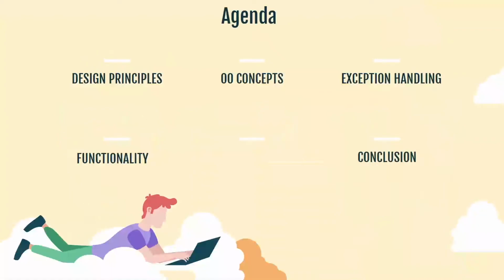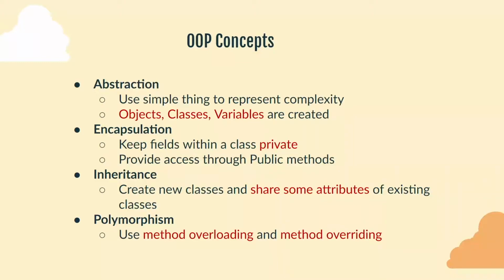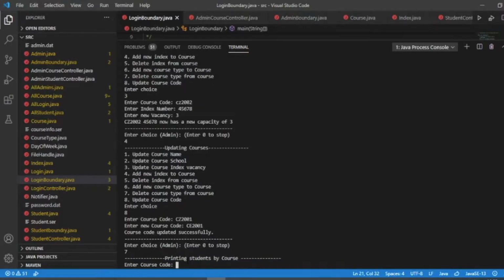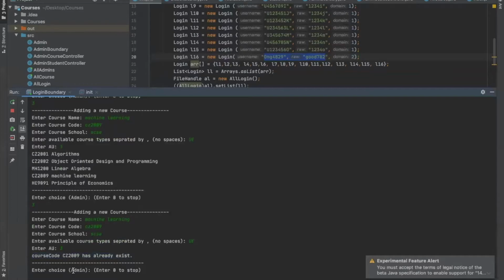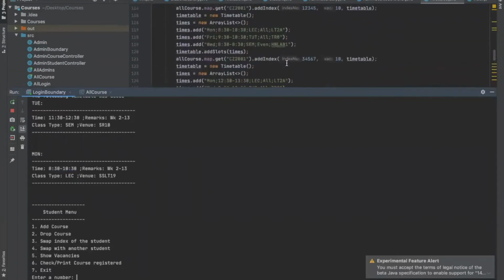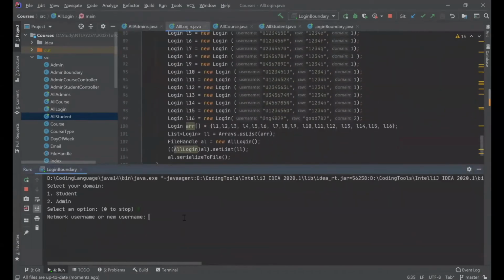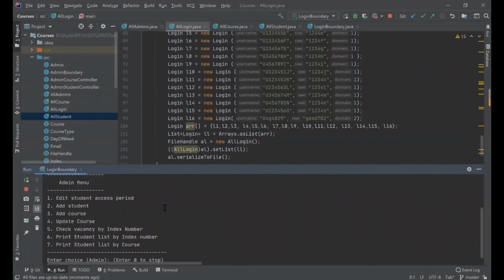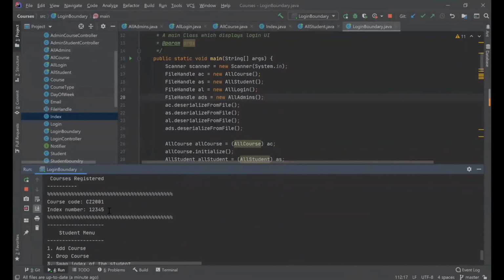CZ2002 MySTARS SS4 Group3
Lab Group: SS4
Group: 3
Group Members: Huang Chaoshan, Li Rui, Pandey Pratyush Kumar, Ye Ziyuan, Yu Xinyang
Content:
0:00-2:48, Overview/Design Considerations/Principles
2:48-5:30, demo part1
5:30-15:07, demo part2/test cases